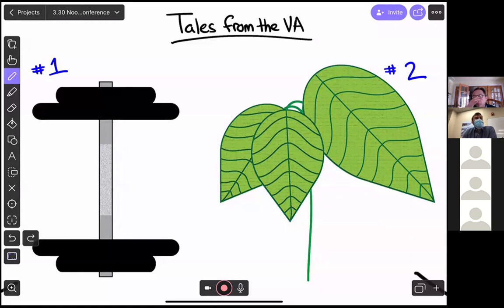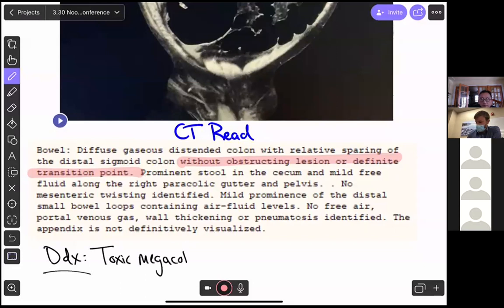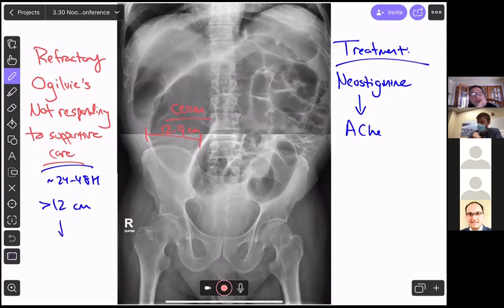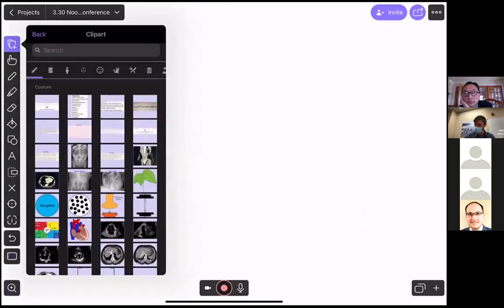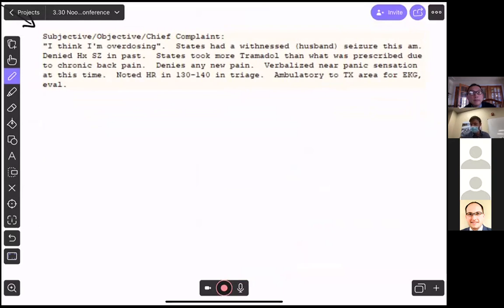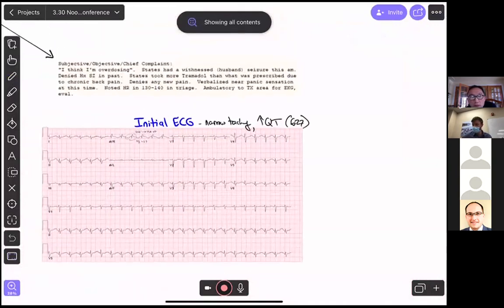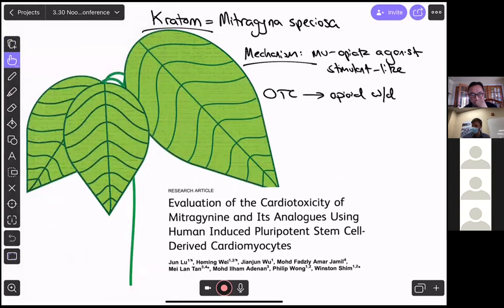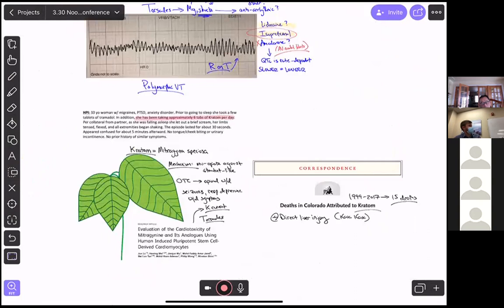Zoomin' at Noon: Tales from the VA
Zoom noon conference presented to University of Colorado IM residents on March 30th, 2021. Cases prepared and presented by Dr. Daniel Gergen (CMR).